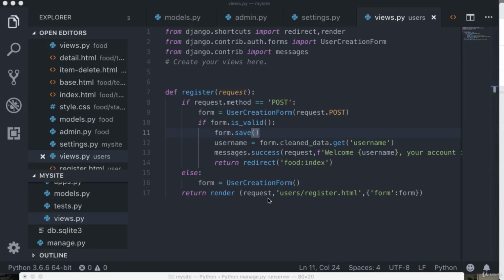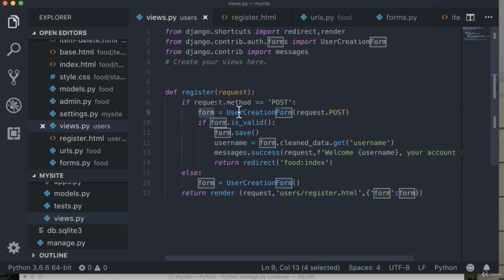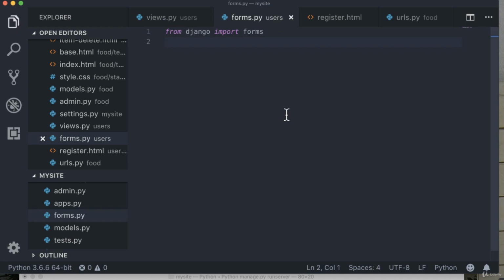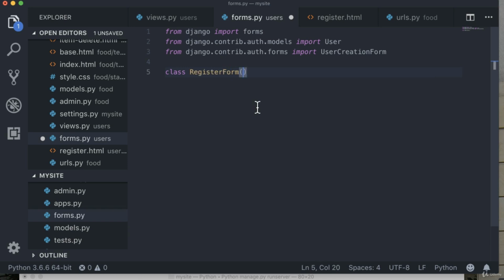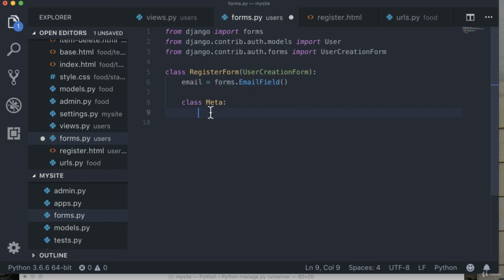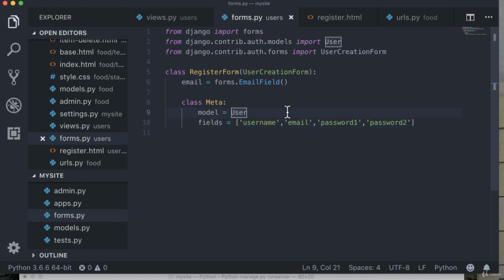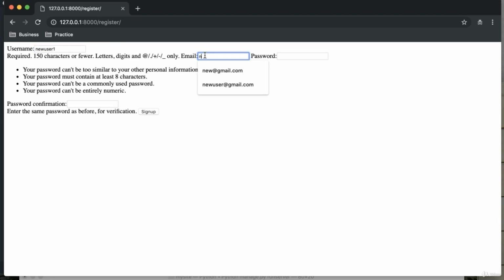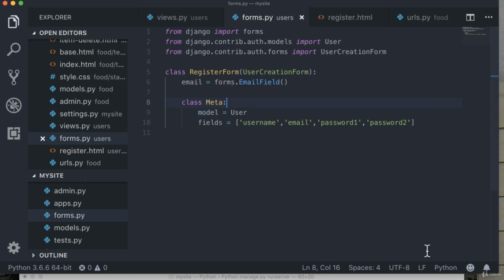004 Adding Additional FieldUdemyiIran